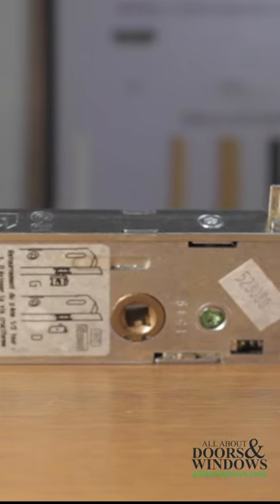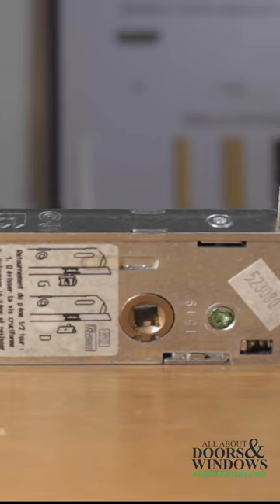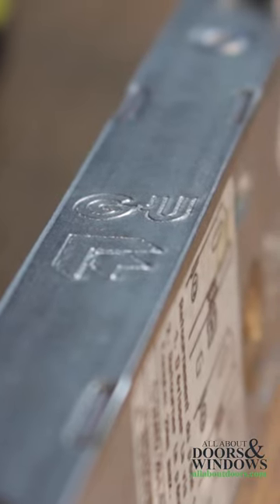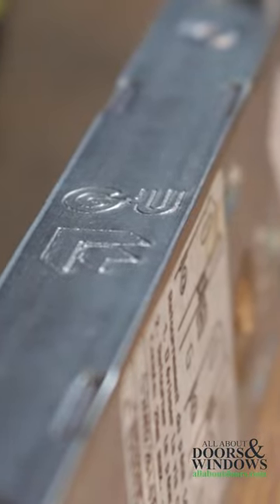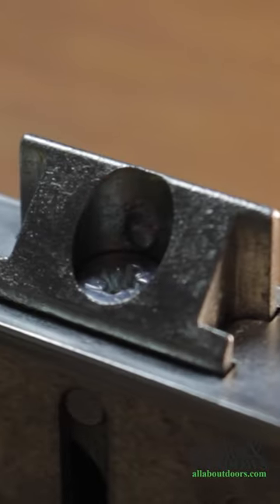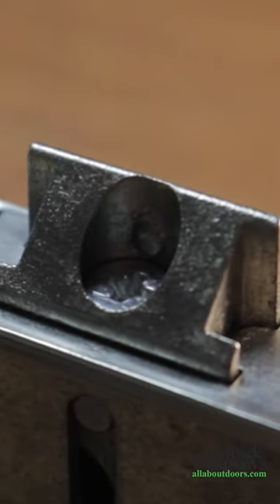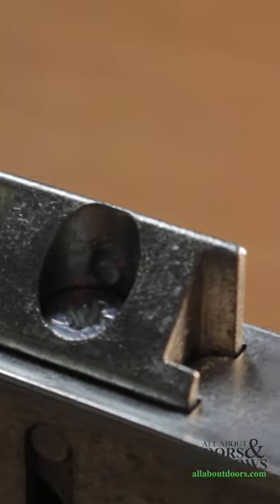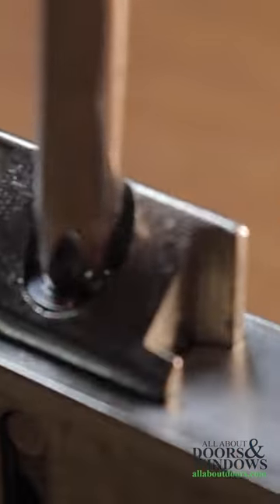Rehand a Ferco 528 Multipoint Lock in Under 60 Seconds!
In this video, we learn how to rehand the spring latch for a Ferco 528 Multipoint Lock Replacement.